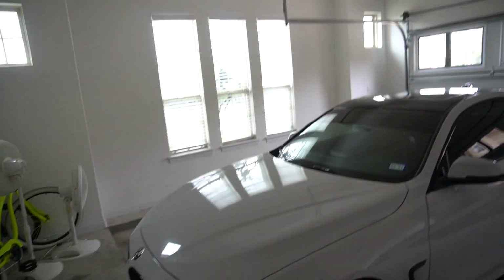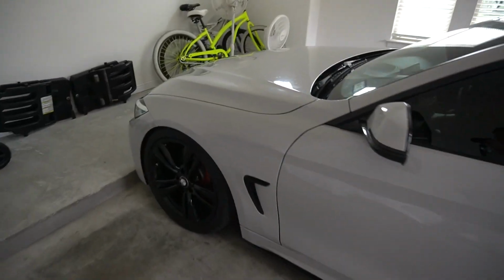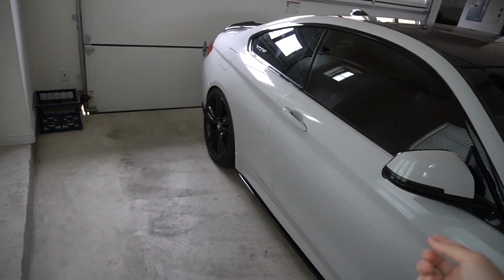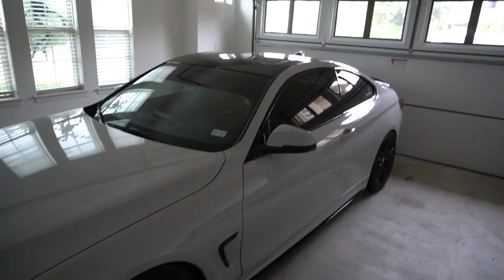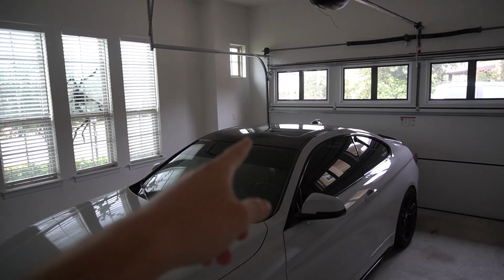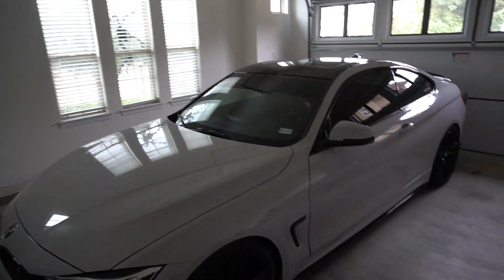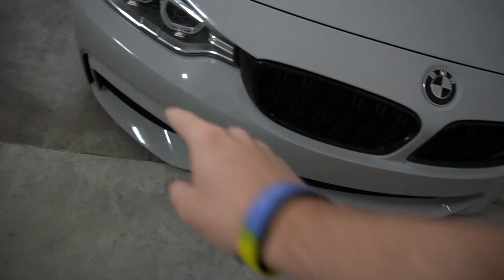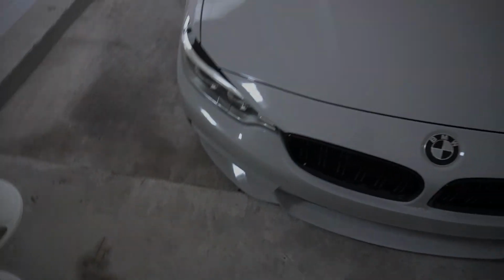THE 435 GETS WRAPPED!